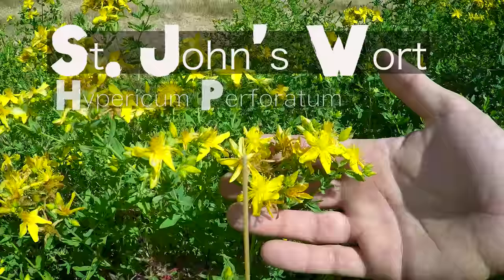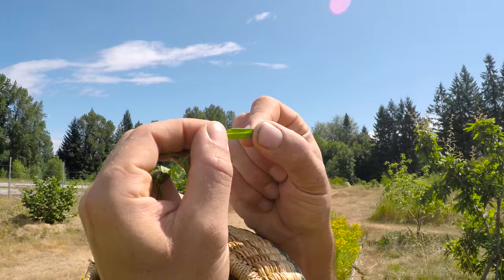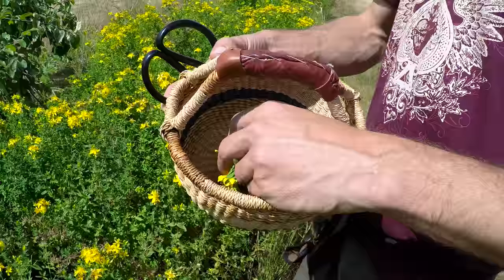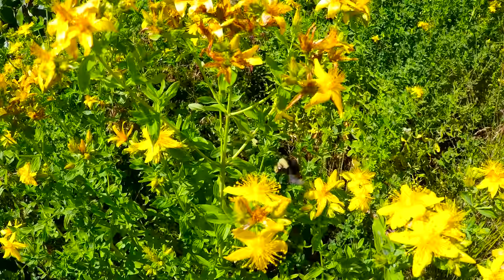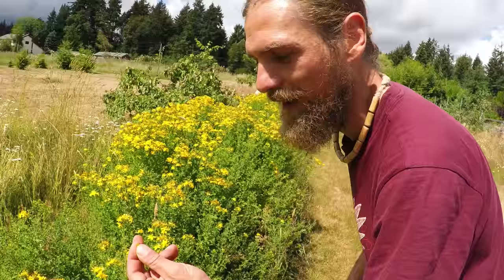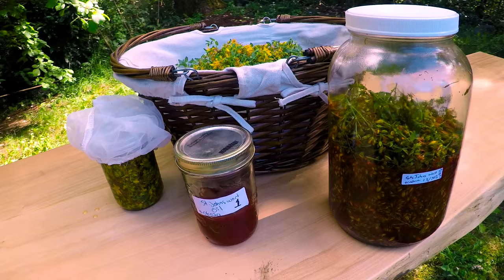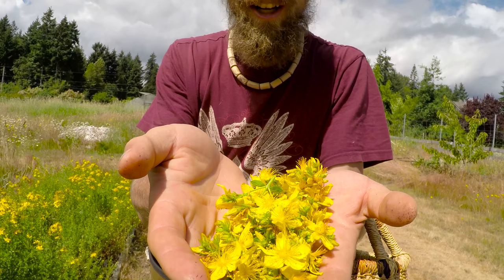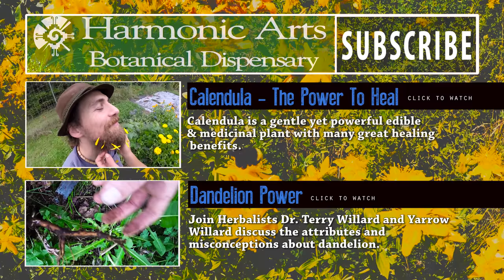St. John's Wort, Medicine for the People | w. Herbalist Yarrow Willard | Harmonic Arts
✨St. John's wort. ✨ (Hypericum perforatum)

St. Johns Wort always flowers around the summer solstice and has 5 petaled yellow flowers, with opposite leaf structure.
When viewed from the top of the stems the leaves create a perfect cross which was symbolized in folk lore as an offering of protection from witchcraft and super natural forces.

Hypericum comes from the Greek word to place "above the icon" suggesting the service consider to protect people against demons and witchcraft.
Perforatum comes from when you hold the leaf up to the light you see little perforations.  This plant is also suggested to be used for pins and needles, nerve damage and perforation of the skin. As well as to protect from psychic perforation and attacks.

In the past it was used the universal medicine for helping get rid of psychic energies of possessions attachments and spooks. It was applied for many forms of insanity, helping conditions like epilepsy, schizophrenia, hallucinations and paralysis.

The Europeans brought it over to North America in the 1800s.  Was said to be perfume of the gods and flower of the fairies.
Many Native American tribes soon revered the plant.

Used for pulmonary complaints, bladder trouble, dysentery, worms diarrhea, depression, jaundice and cancer in the 18th century
 St. John's wort's benefit is considered to be from its essential oils, resins, tannins and flavonoids, as well as alkaloids such as hypericin, which it is commonly standardized to in the market place.
It has anti bacterial and antiviral, anti inflammatory properties. Making it great for wounds, burns, sprains and strains, varacose veins, bruising and inflammation both internally or externally.
When rubes on externally it has been used to treat stretch marks by pregnant women. As well as haemorrhoids, and aching swollen veins.

Much for the modern use of this plant is for anxiety and depression.
It is thought to be an Mao inhibitor, though now there is some conflicting info on that. More research is being done.

There is no doubt it has alleviated mood disorders for literally hundreds of thousands of patients. It has been difficult to determine how this plant really works, though it has been observed that and cloudy years the chemical levels are lower then sunny ones. This could explain how it works on depression. Isn't depression like a cloud overshadow in a persons life? Saint Johns wort appears to bring rays of sunshine into those cloudy situation,  acting like a solar battery that helps work with SAD (seasonal affected disorder) conditions.

In the 80s was rarely used for depression and principally known as an antiviral.
Used for AIDS and HIV. Helping function to destroy virus particularly effective for retroviruses. Since large dosing can have adverse effects it is believed that this herb looks more on the subtle body's been on the physical body of the person
 after much extensive research in Germany is eventually confirmed that it had antidepressant qualities.

Homoeopathically this plant is used for injuries to nerves especially fingers and toes excessive pain promise and anxiety. Especially pain when there was some type of traumatic psychological attachment to it such as being cut, a dramatic after birthing a child or falling from heights.

Cautions with this plant are that in some groups of people (3% approx.) St. John's wort may cause photosensitivity.

Matthew woods suggests St. John's wort is a great remedy for the solar plexus center is often associated with self-esteem. Also helping to improve got level in stinks especially with people dealing with unconscious sensitivities.

Energetics -bitter sweet mild and cold properties. cleansing damp heat, dispels heat, removes toxins.
Homes lists it as bitter Sweet and astringent cool drying properties secondary characteristics of relaxing, restoring, astringing and stimulating
Enters the lung, intestine kidneys, bladder meridian